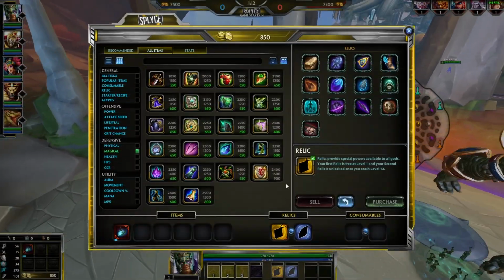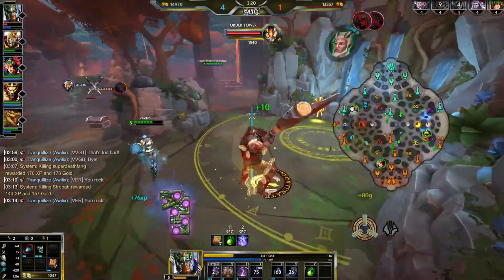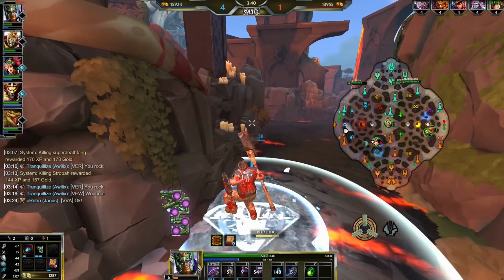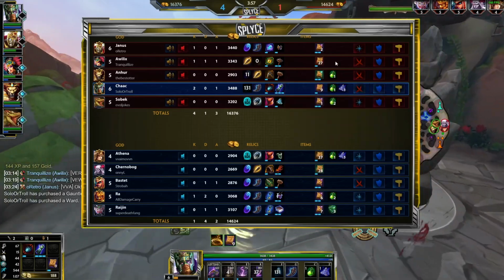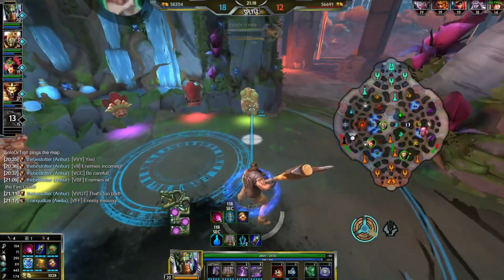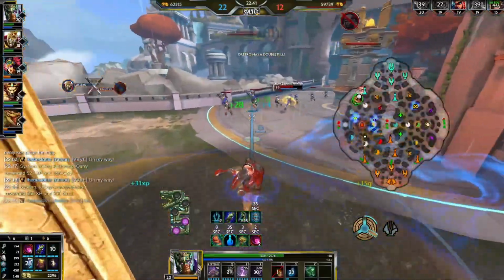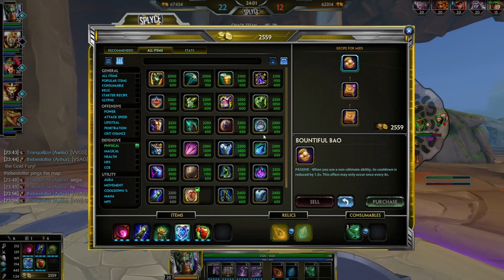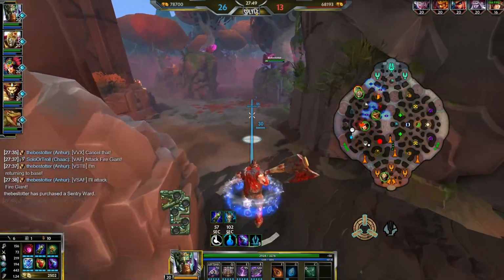THIS IS HOW YOU PLAY CHAAC AT THE HIGHEST LEVEL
For more Smite content, be sure to check out my Twitch channel!